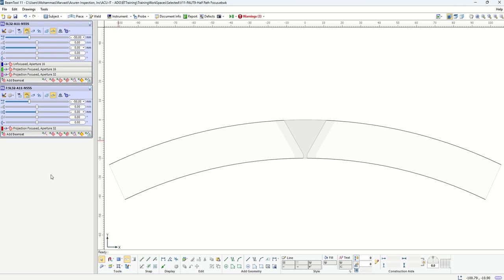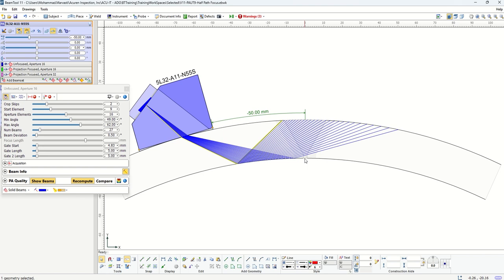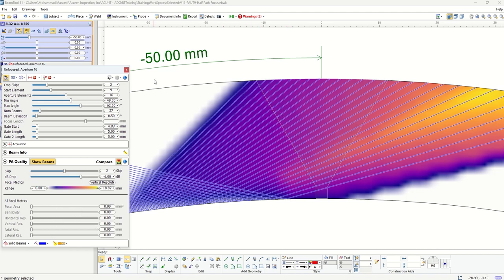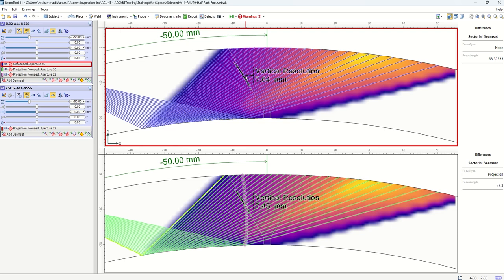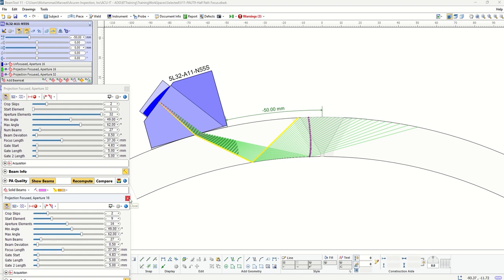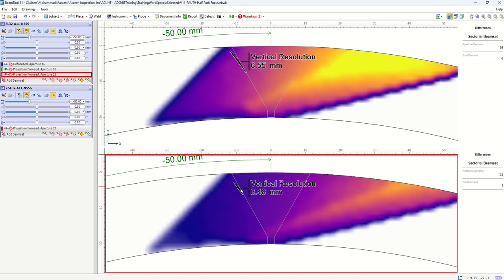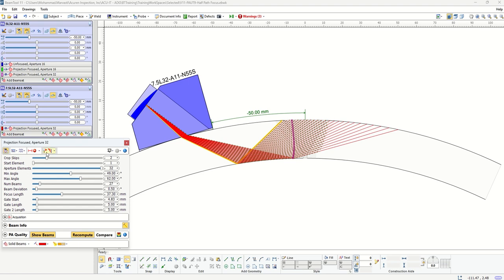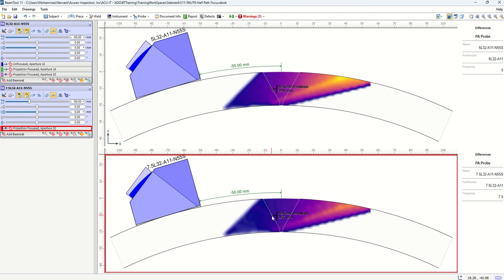BeamTool 11 - 12 PSF Focused PAUT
In this video, the effect of aperture size on focal quality is demonstrated on an axial weld via PSF simulation tools.